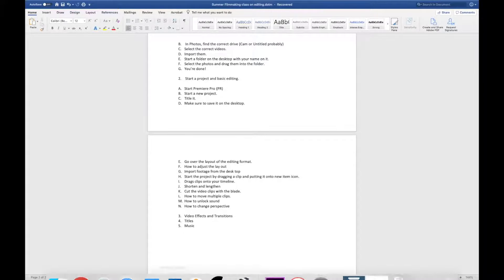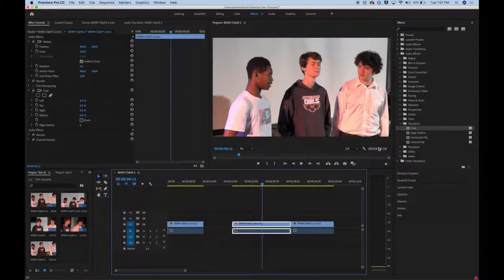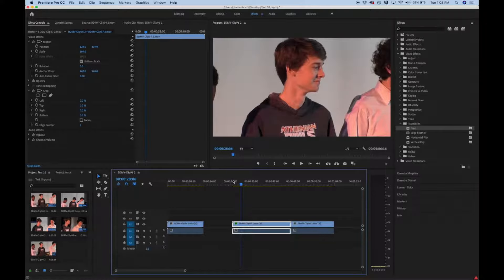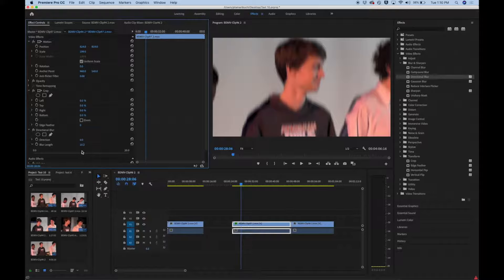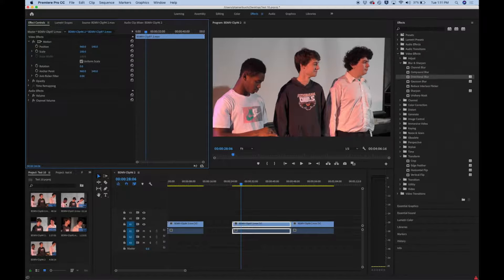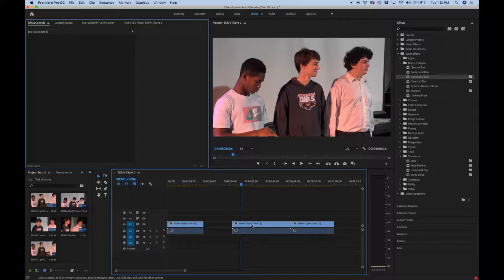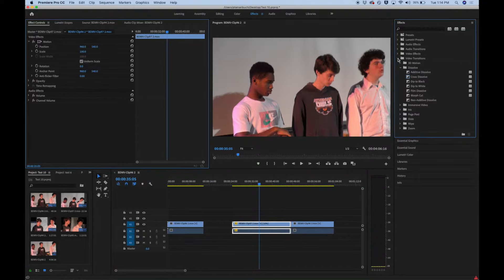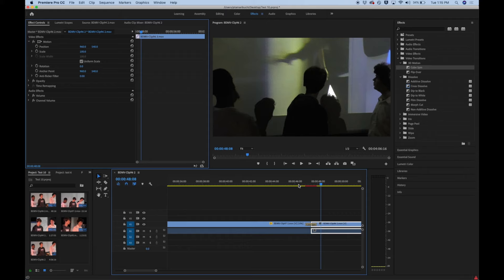How to do video effects and transitions